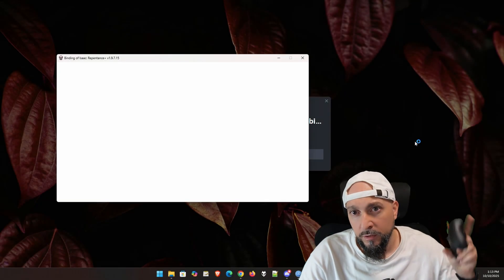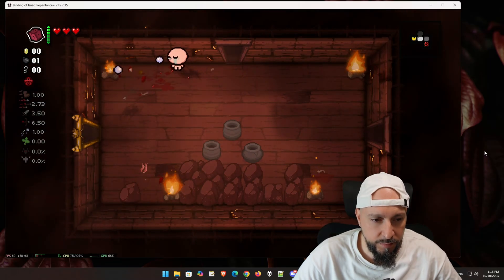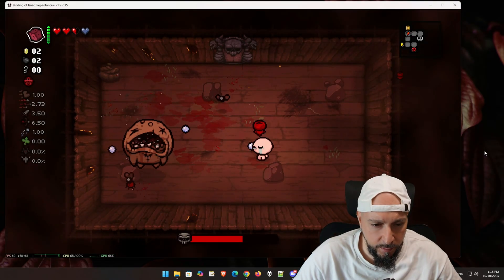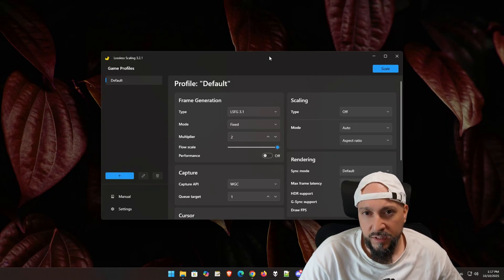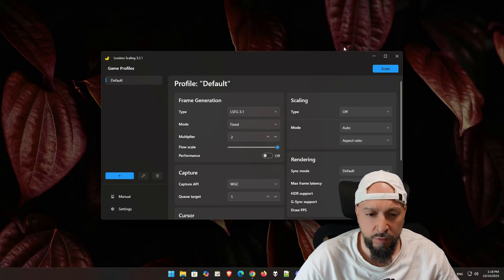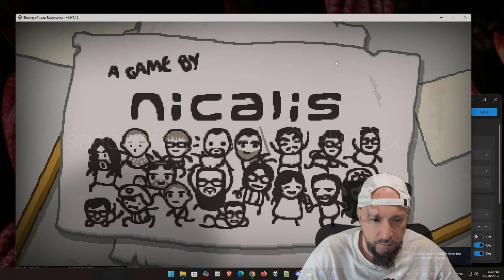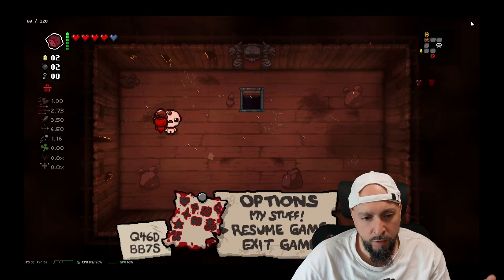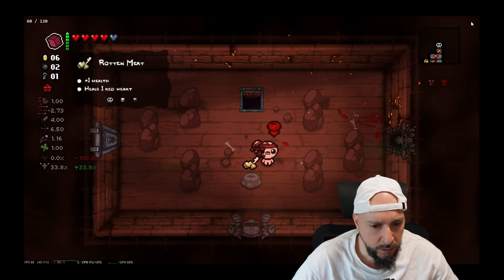The Binding of Isaac Feels BRAND NEW with Lossless Scaling FPS Unlock! 🔥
In this video, we’re breaking the 60 FPS lock in The Binding of Isaac: Repentance using Lossless Scaling—perfect for high refresh rate monitors like my 165Hz ACER! Unlock smoother gameplay, lower input lag, and make those sniper shots actually dodgable.

🔧 What you’ll learn:
• Spot the limitations of the 60 FPS lock on modern monitors
• Install and configure Lossless Scaling in minutes
• Unlock 120 FPS with x2 Frame Generation
• Enjoy smoother Isaac runs with better control and low latency
💡 Pro Tip: Skip Adaptive or higher settings—x2 is where the magic happens!

Whether you’re a beginner or an IT pro, I create simple-to-follow tech tutorials, gaming guides, and occasional unboxings/reviews so we can all grow together. Expect some gaming, a little ranting, and plenty of GeekJ-style fun 😎

📷 Gear Used:
• Microphone: Blue Snowball
🖥️ Gaming/Streaming PC Setup:
• CPU: AMD Ryzen 7 5800X3D
• Motherboard: ASUS TUF GAMING X570-PLUS
• RAM: Corsair Vengeance RGB RT DDR4-32GB 3600MT/s CL16
• GPU: MSI RX 6800 XT GAMING Z TRIO
• NVME SSD1: Samsung 980 Pro 500GB
• NVME SSD2: Crucial P3 1TB
• HDD: WD Blue 4TB